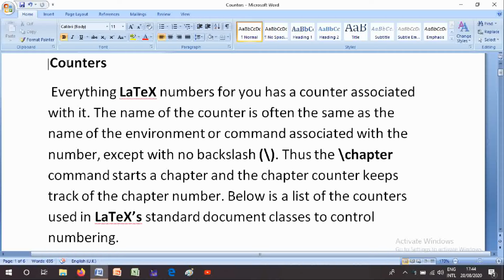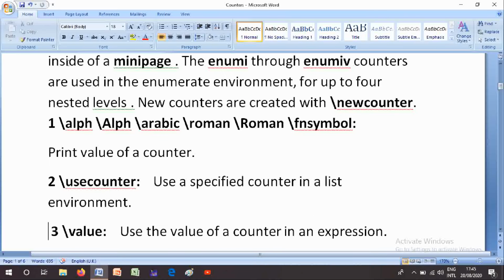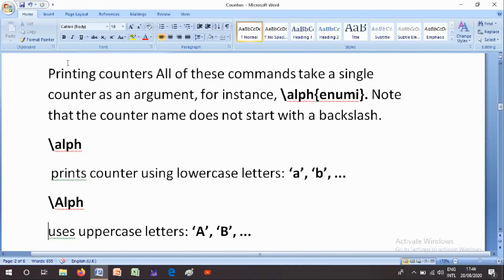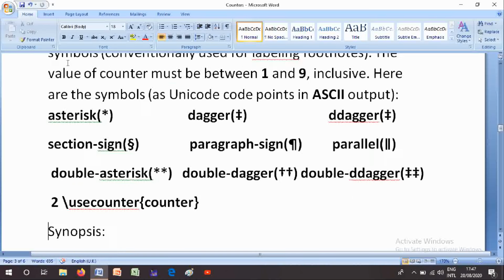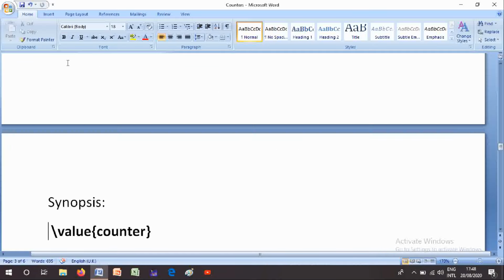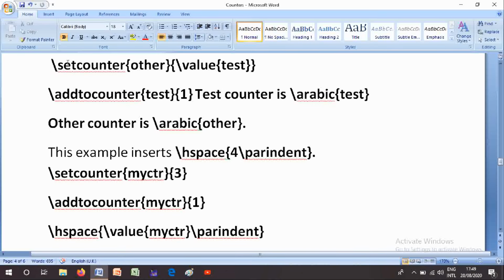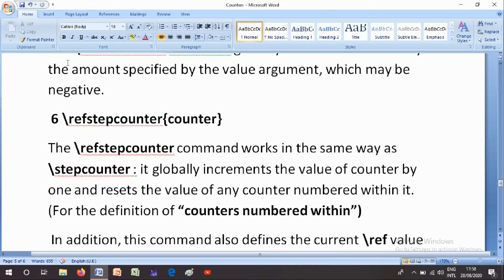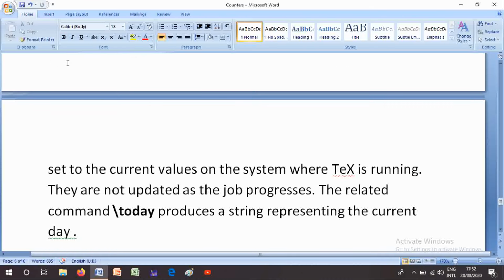Counters in latex|usecounter|setcounter|addcounter|stepcounter|refstepcountr|day,month,year in latex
Hi! Friends, I will upload more videos related to Latex software